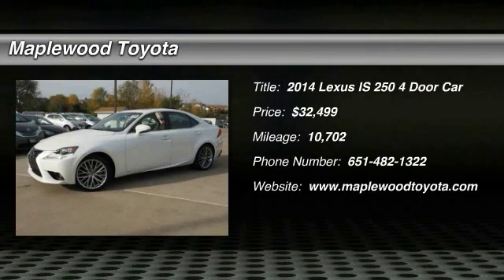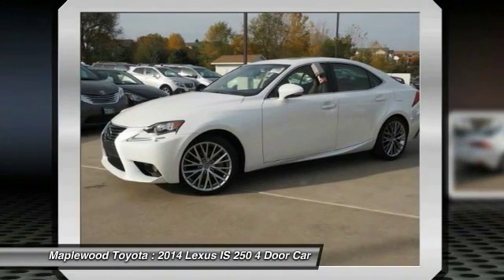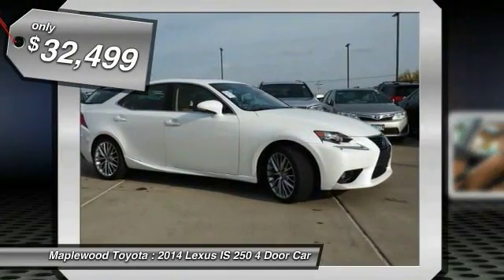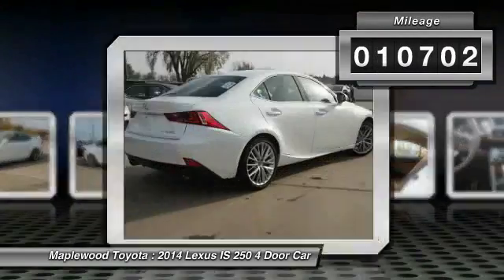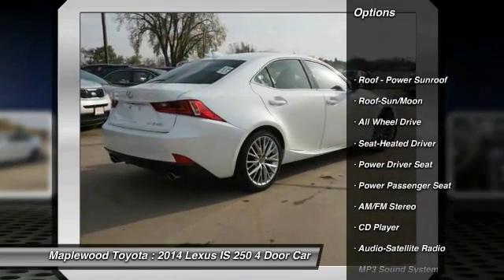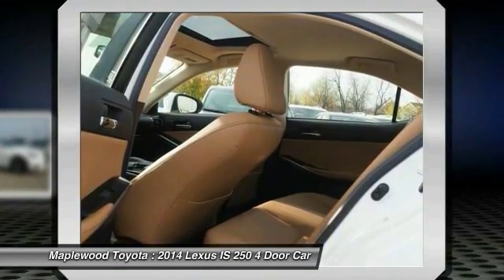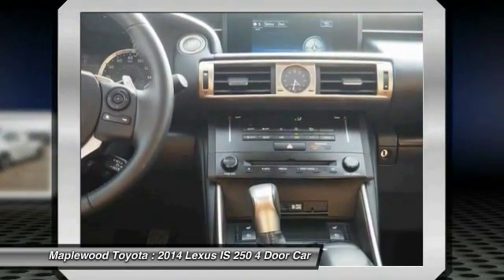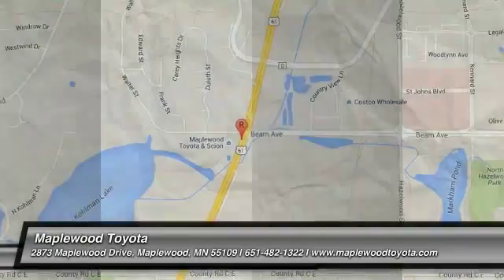2014 Lexus IS 250 Maplewood, St Paul, Minneapolis, Brooklyn Park, MN P15261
Maplewood Toyota
2873 Maplewood Dr

Maplewood Toyota
2873 Maplewood Drive

Don't miss this 2014 Lexus IS 250. It's equipped with Automatic transmission and features a STARFIRE_PEARL exterior. With 10702 miles, You'll want to take this 4 door car home. Make a great choice today.